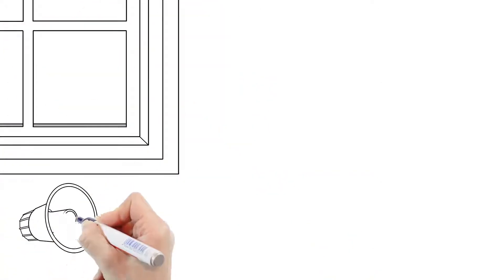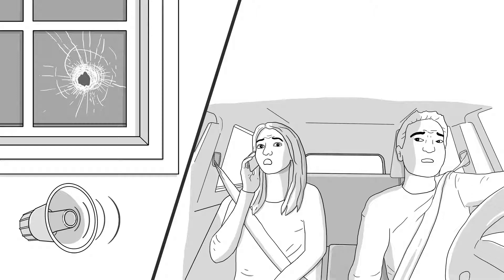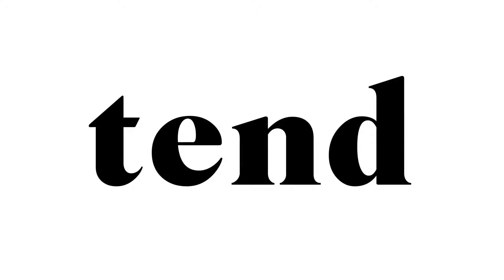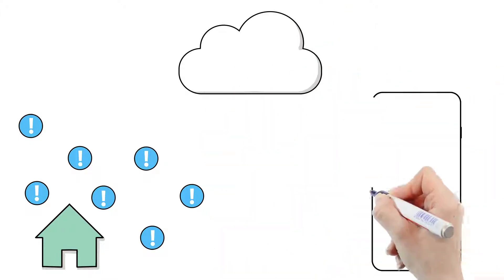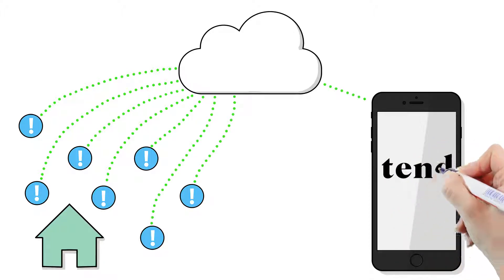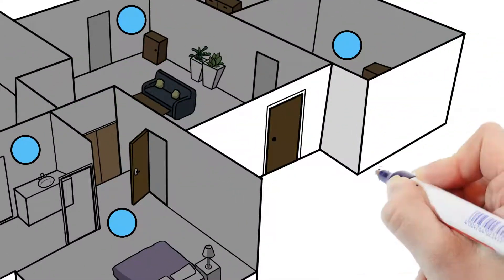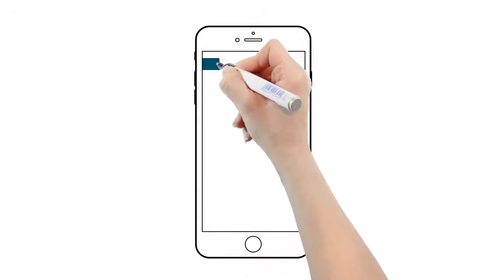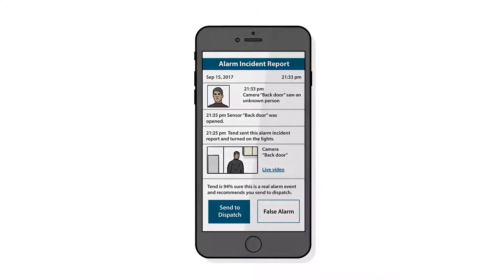Whiteboard animation for Tend Insights